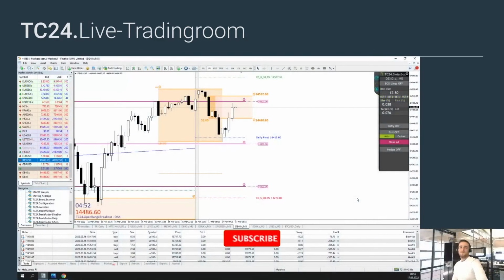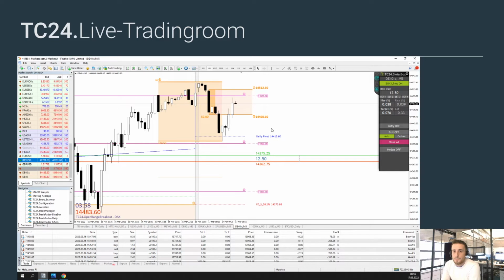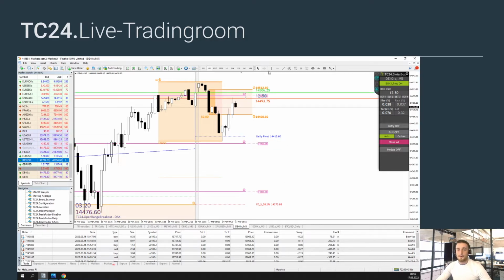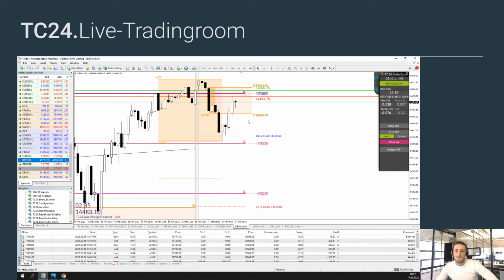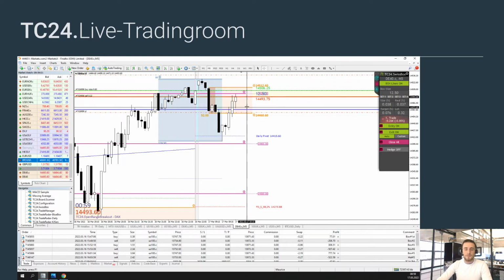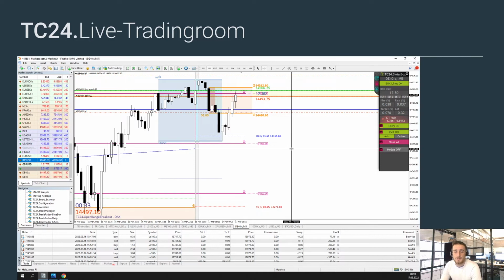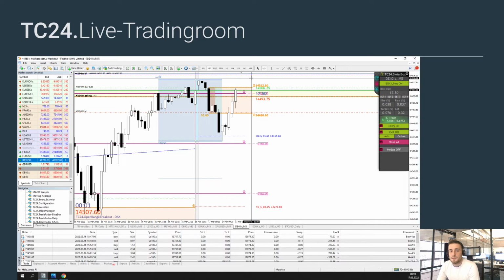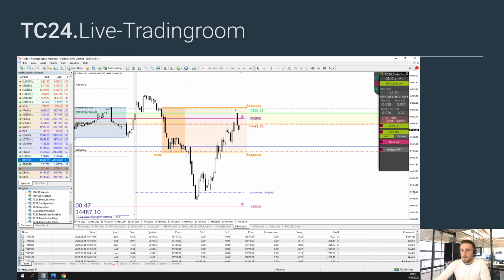TradersClub24 Dax Open Range Breakout Live Trade 17th March 2022 Daytrading Forex Dax